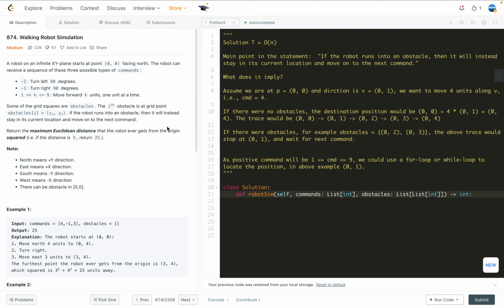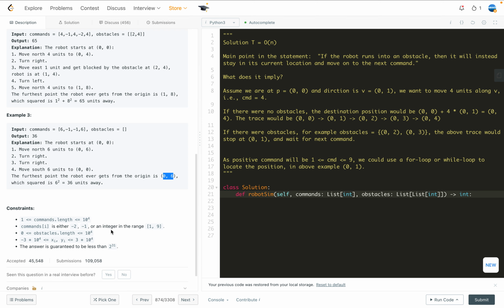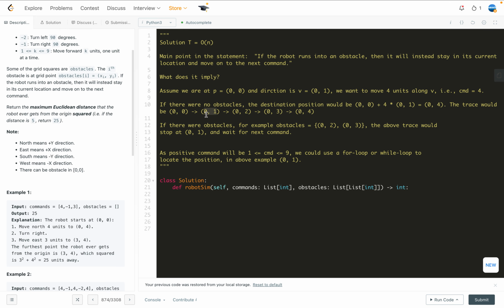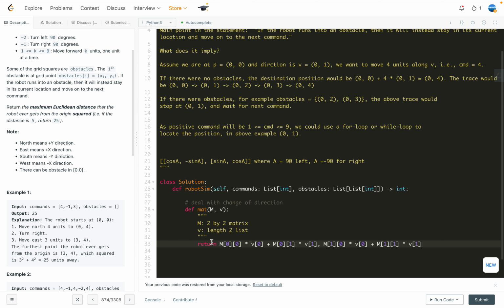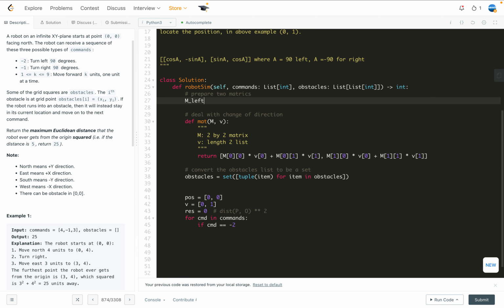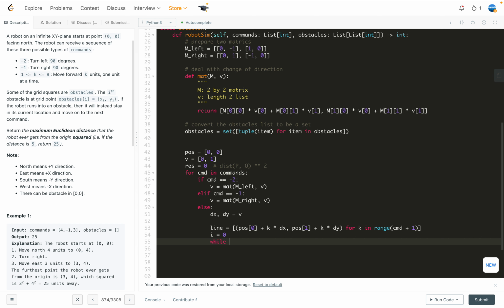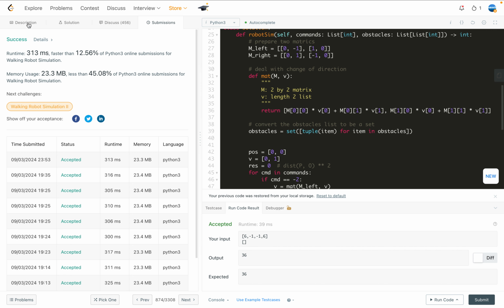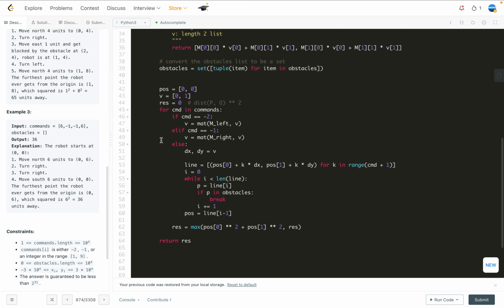874 Walking Robot Simulation - for loop